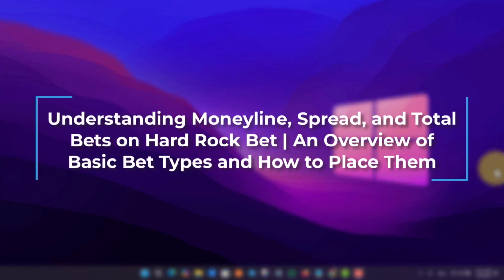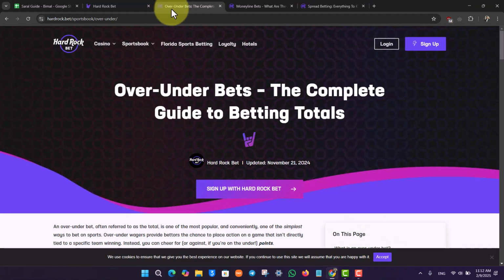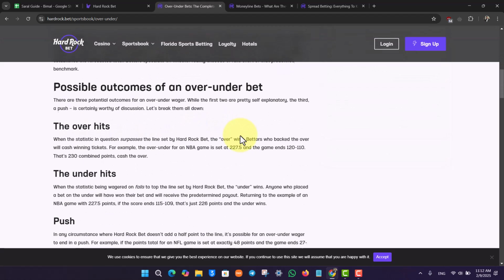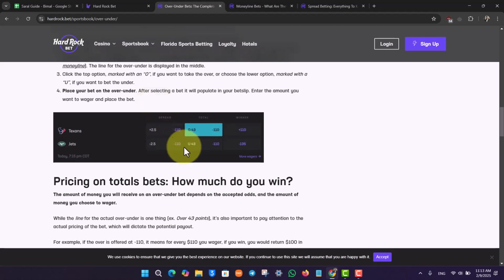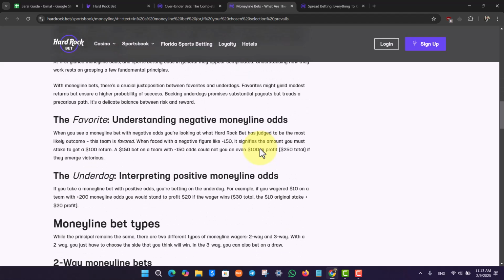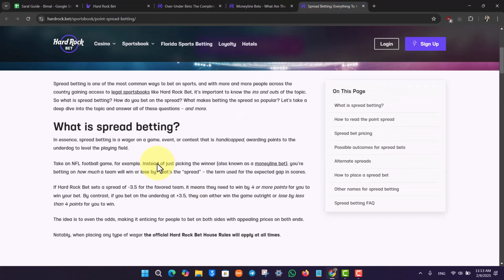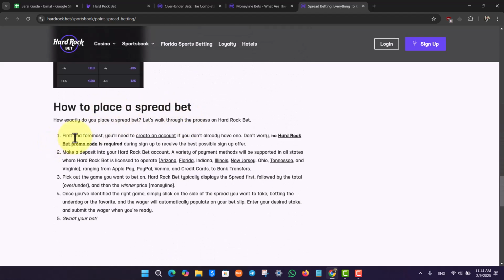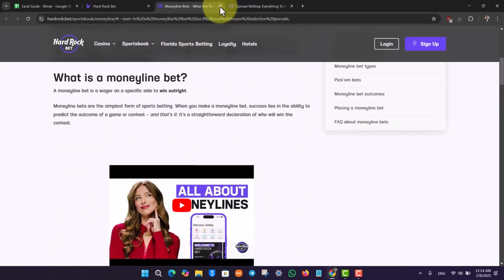Understanding Moneyline, Spread, and Total Bets on Hard Rock Bet | Overview of Bets & How to Place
Hard Rock Bet offers various betting options to cater to different strategies and preferences. Among the most popular types of bets are Moneyline, Spread, and Total (Over/Under) bets. Understanding how these bets work is crucial for making informed decisions and enhancing your betting experience. Here’s an overview of each type and how you can place these bets on Hard Rock Bet.

**1. Over/Under (Total) Bets:**
Also known as total bets, Over/Under wagers focus on the total number of points scored in a game, rather than which team wins. Hard Rock Bet sets a predetermined line, representing the expected combined score of both teams. Your job is to predict whether the actual total will be over or under that number. For example, if the total is set at 45.5 for a football game, you can bet on the “over” if you believe the combined score will be 46 or more, or the “under” if you expect 45 or fewer points. This type of bet is popular because it allows you to focus on the game’s pace and scoring trends rather than specific team outcomes.

To place an Over/Under bet, log into your Hard Rock Bet account via the website or app, choose the sport and specific game, and look for the standard betting options where you’ll find the total line. Simply select your choice (over or under), enter your wager amount, and confirm your bet.

**2. Moneyline Bets:**
Moneyline bets are the simplest form of sports betting, where you’re betting on which team or player will win the game outright. There are no point spreads or conditions—just pick the winner. The odds are displayed with either a plus (+) or minus (−) sign. A minus sign indicates the favorite, showing how much you need to bet to win $100 (e.g., -150 means you must bet $150 to win $100). A plus sign indicates the underdog, showing how much you’d win for every $100 wagered (e.g., +200 means a $100 bet wins you $200).

To place a Moneyline bet, select the game you’re interested in, choose the team or player you believe will win, enter your stake, and confirm your bet. This straightforward betting style is perfect for beginners or those who prefer simple predictions.

**3. Spread Bets:**
Spread betting introduces a handicap to level the playing field between two teams of differing strengths. The favorite is assigned a negative point spread (e.g., -7.5), meaning they must win by more than that margin for the bet to succeed. Conversely, the underdog receives a positive spread (e.g., +7.5), allowing them to either win outright or lose by fewer than 7.5 points for the bet to win.

For example, in an NFL game, if you bet on a team with a -7.5 spread, they need to win by 8 points or more. If you bet on the underdog at +7.5, they can lose by up to 7 points, and your bet would still be successful. To place a Spread bet, log in to your account, find the game, review the point spread, make your selection, enter your wager, and confirm.

Before placing any bets, ensure your Hard Rock Bet account is active, with sufficient funds deposited. The platform supports various payment methods, depending on the state you’re in. Understanding these bet types will help you make more strategic decisions based on the teams, players, and games you’re following.

Timestamps:
0:00 Introduction
0:03 Overview of Bet Types on Hard Rock Bet
0:08 What Is an Over/Under (Total) Bet?
0:29 How to Place an Over/Under Bet
1:05 Understanding Moneyline Bets
1:14 How to Place a Moneyline Bet
1:48 Introduction to Spread Betting
2:00 How Spread Betting Works
2:27 How to Place a Spread Bet
2:31 Recap of Bet Types
2:40 Final Tips and Conclusion